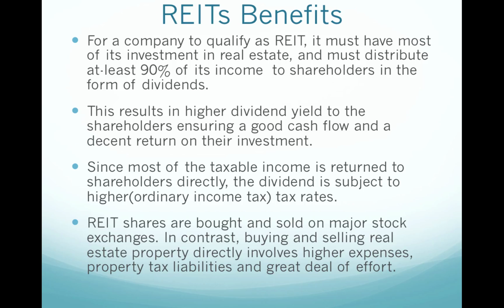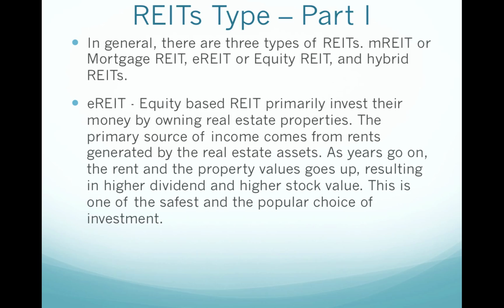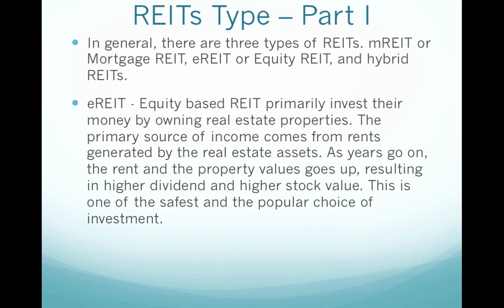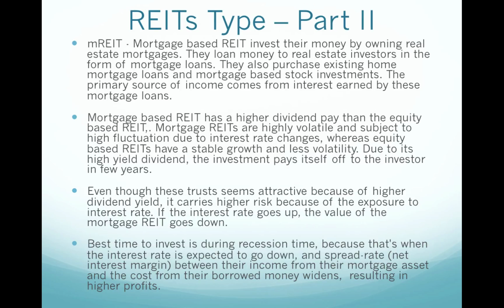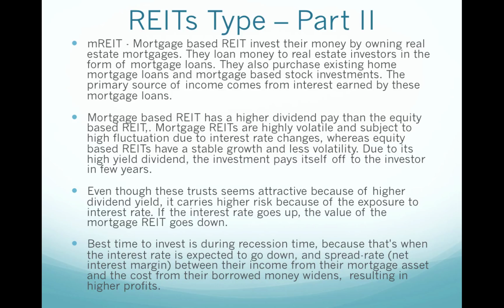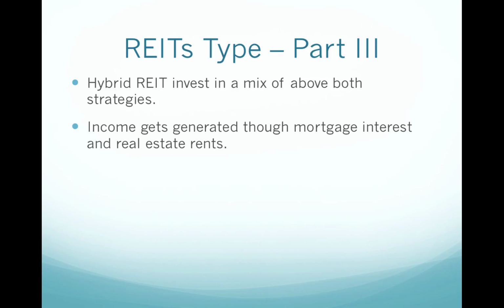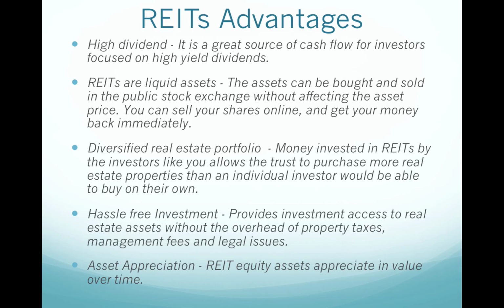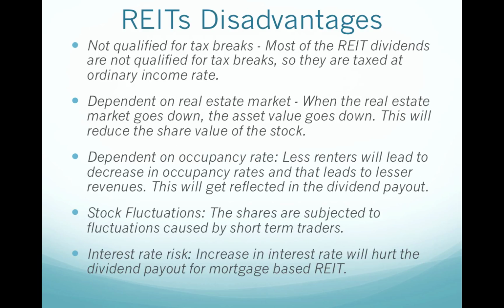REIT - Real Estate Investment Trust